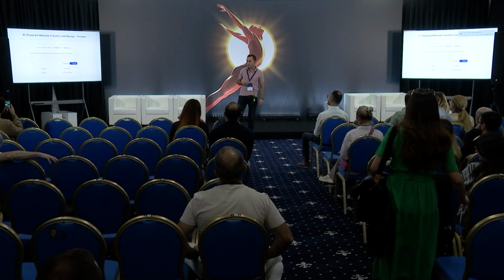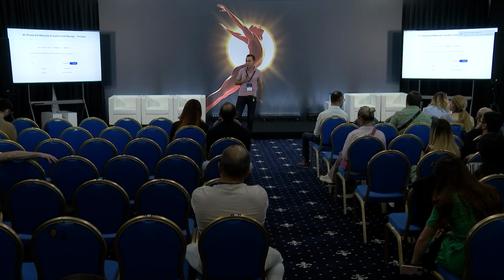WCIT2024/DigiTec - Tigran Mesropyan| UCRAFT